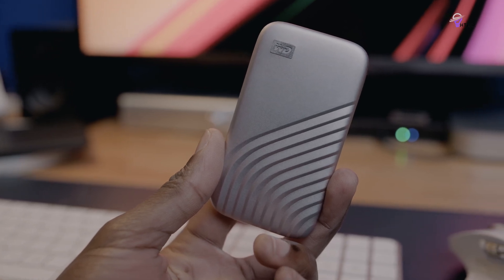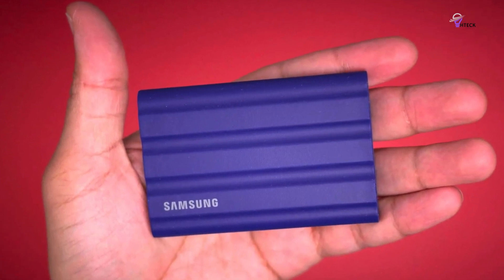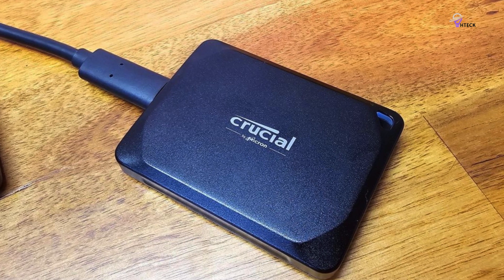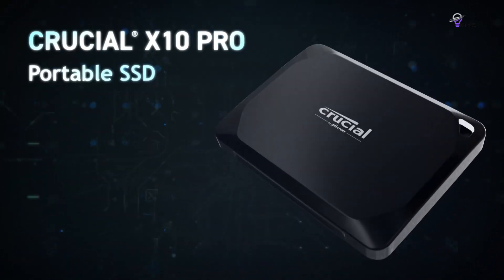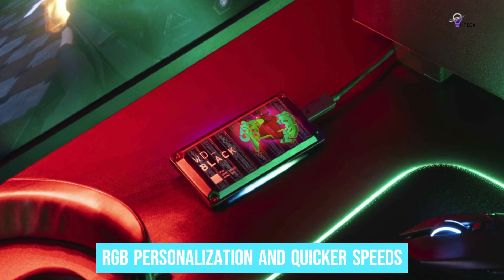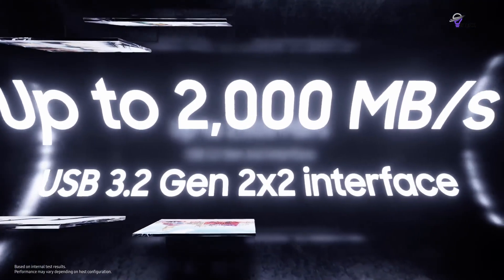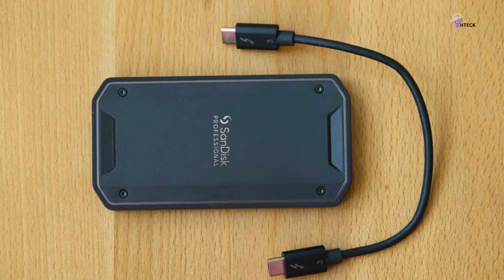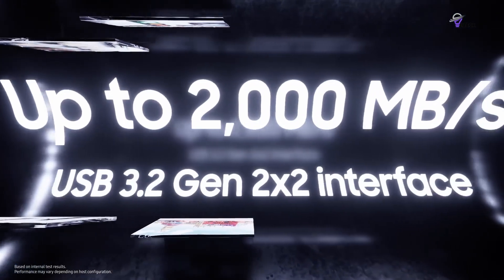Best External SSDs 2024 - Don't Choose Wrong! (I did at first)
Looking for a versatile storage solution that can handle a variety of tasks? A portable hard drive or SSD is an excellent choice. It allows you to efficiently manage extensive file libraries and share them across multiple devices such as PCs, Macs, tablets, and phones. The best external SSDs provide ample storage for full system backups and software restoration and offer the speed advantage necessary to run programs directly from the drive. In our upcoming video, we'll delve into a comprehensive consumer guide and review the Top 5 Best External SSDs available in 2024.